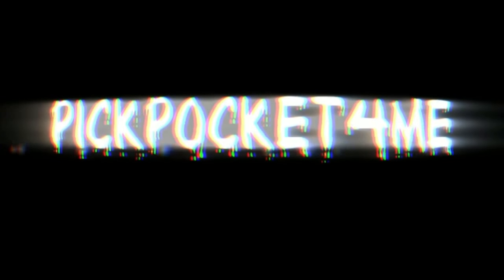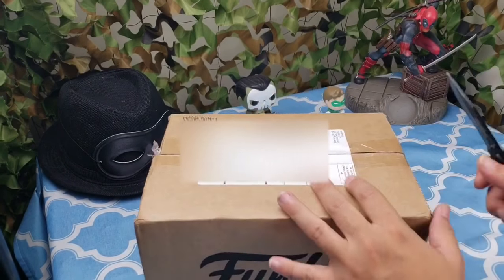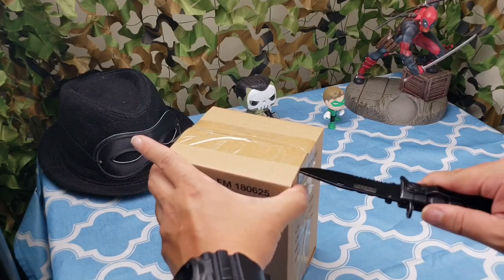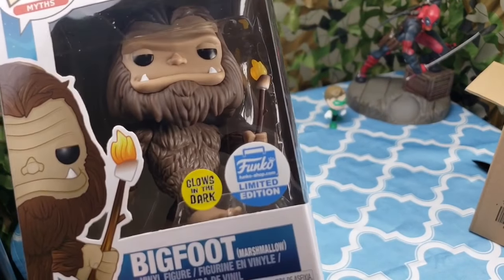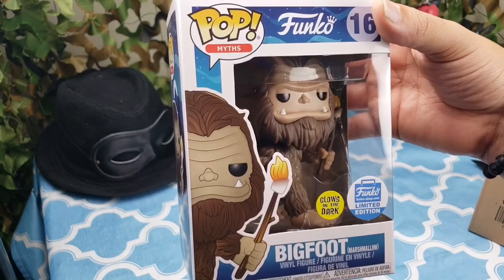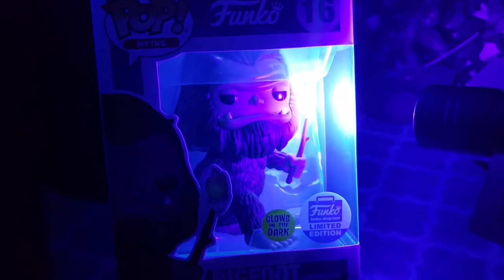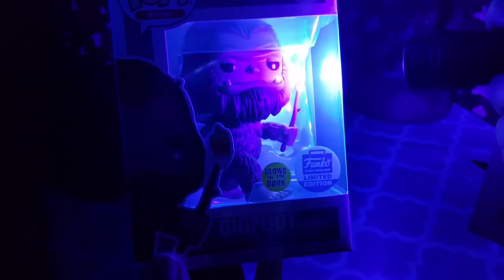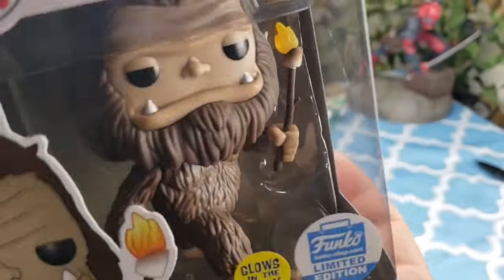Funko Pop Shop Mystery Mail Delivery, Bigfoot Pop!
Mystery Mail Delivery Bigfoot GITD limeted edition from the Funko Pop Shop.